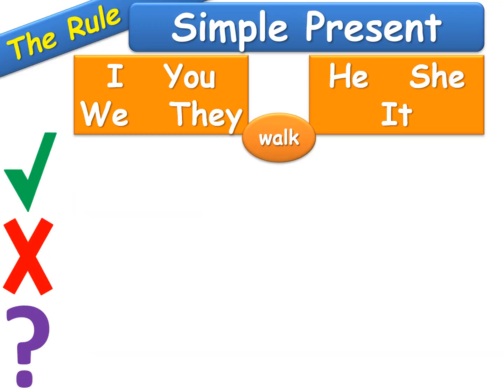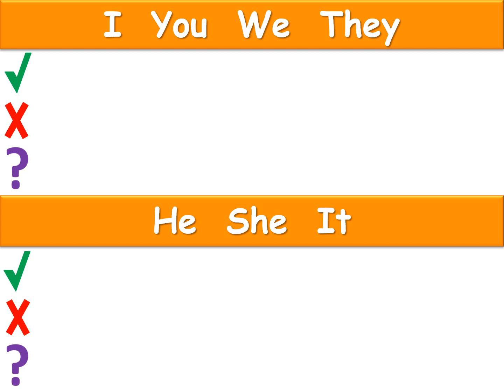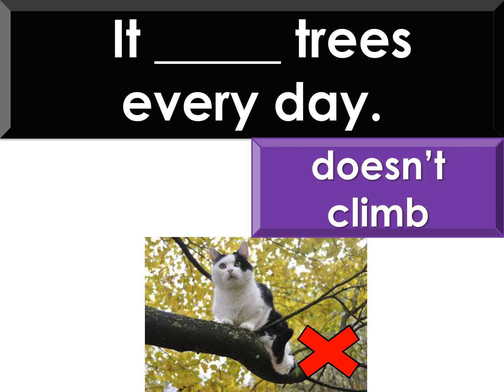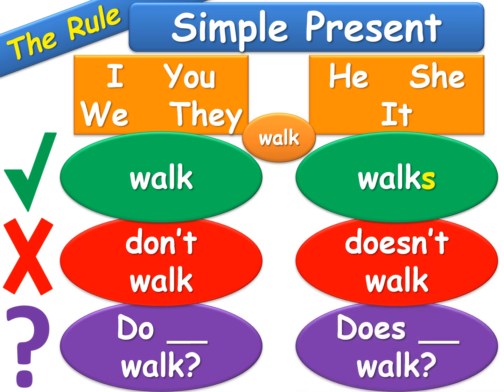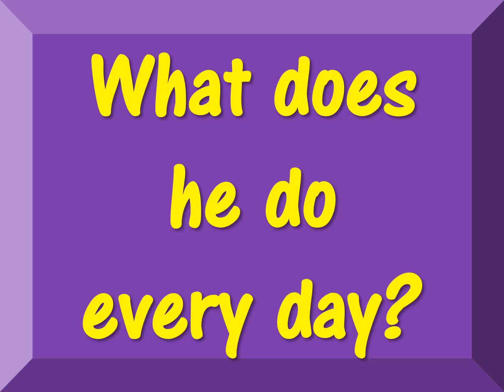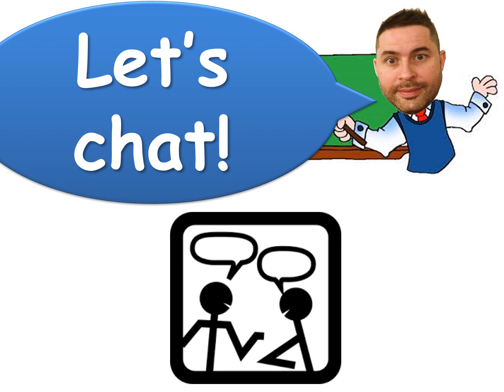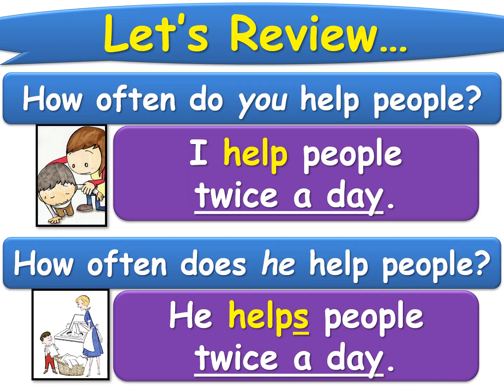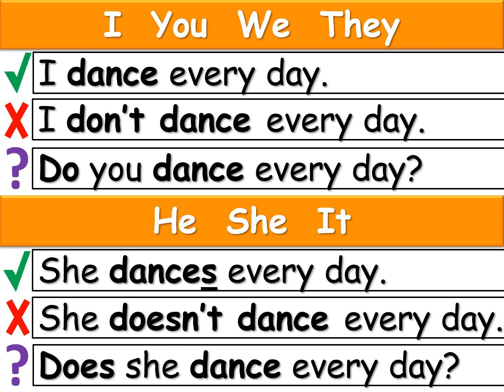Grammar Review Lesson Grammar Goals Unit 1 Simple Present TD 2019 GREAT audio